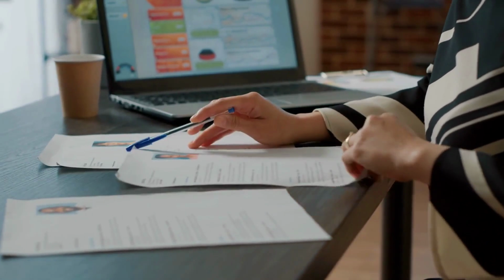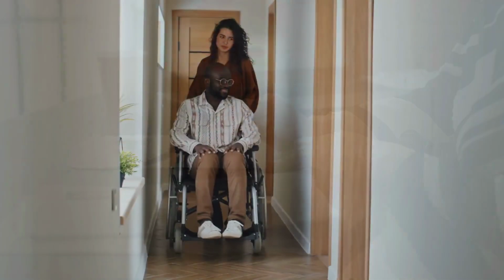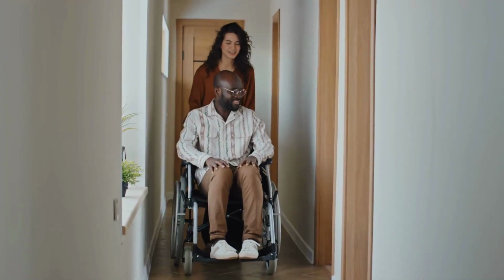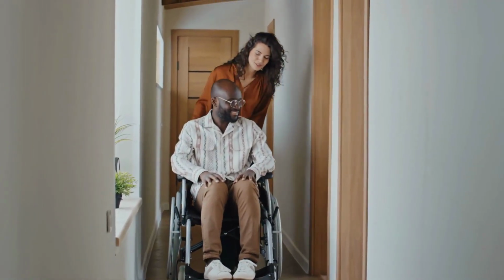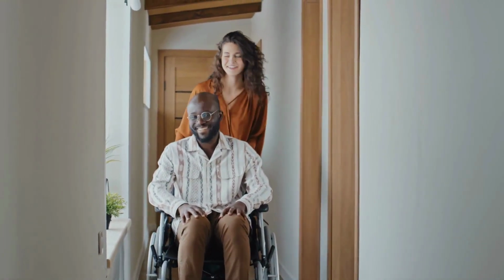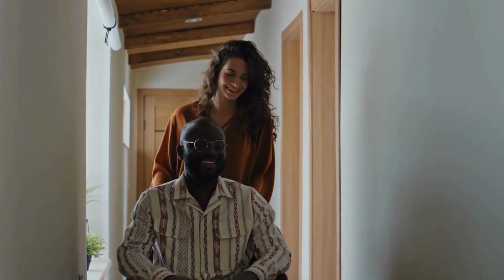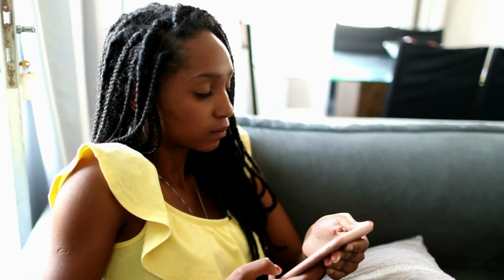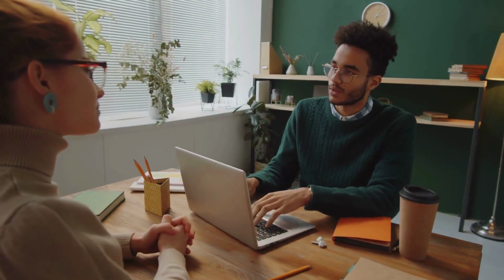HOW TO APPLY TO CANADA AS CAREGIVER UNDER THE TEMPORARY WORKERS PROGRAM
HOW TO IMMIGRATE TO CANADA AS A CAREGIVER UNDER THE TEMPORARY WORKERS PROGRAM | STEP-BY-STEP GUIDE | HOW TO APPLY AS A CAREGIVER.

Thinking about immigrating to Canada as a caregiver? This video breaks down everything you need to know about the Temporary Workers Program for caregivers. We cover eligibility criteria, application steps, and insider tips to ensure your success.
Canada offers a variety of immigration pathways, and the Temporary Workers Program is one of them. This program allows foreign nationals to work in Canada for a specified period, filling labor shortages in key areas. One of the vital roles in demand is that of a caregiver. Whether you're an experienced caregiver or just exploring your options, Chugo Immigration Service is here to guide you every step of the way.

Need help? We’re here to help you achieve your Canadian immigration goals. Contact Chugo Immigration Services for expert assistance every step of the way.

Permanent Residence on Arrival: New pilot programs offering PR on arrival for caregivers.

To make your job search easier, here’s a list of the top 10 healthcare agencies in Canada that can help you secure a job offer for the new Caregiver pilot program.

1. We have Everest Home Healthcare located in Mississauga Ontario.
2. There is JTCS Care Services, they are in Winnipeg
3. Another good one is Choice Home Care, located in Ottawa
4. Next is Extendicare, you can google them
5. We have Amaze Healthcare, located in Nova Scotia
6. Next is the Kindred Home Care, located in New Brunswick
7. There is the Connexes Community Resources, in British Columbia
8. Next is the SE Healthcare
9. We also have Surework Health Care, located in British Columbia
10. Last but not the least is Bayshore Healthcare